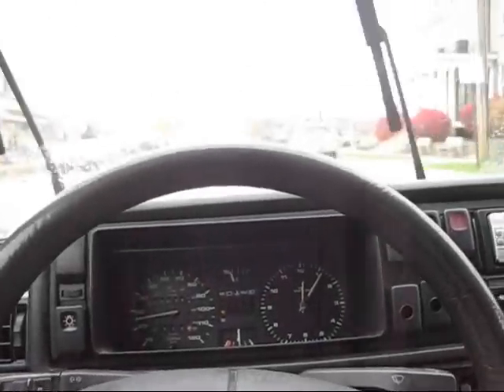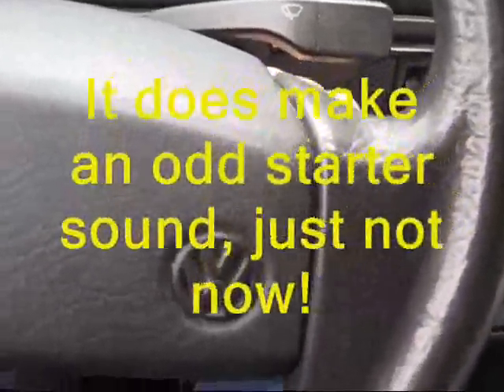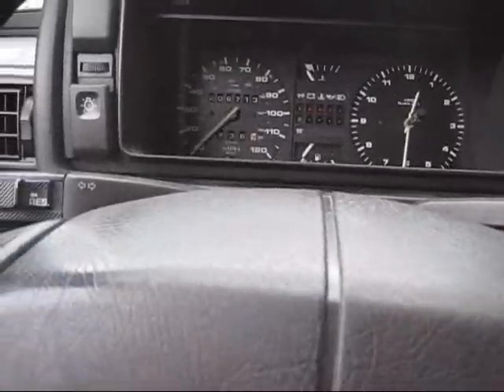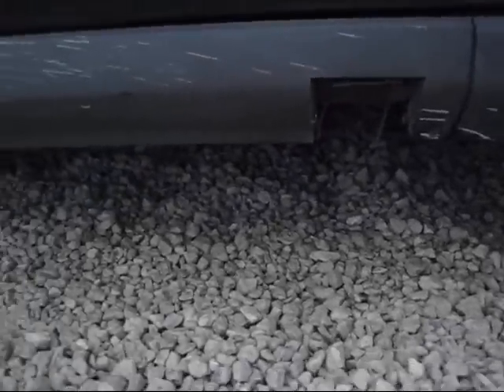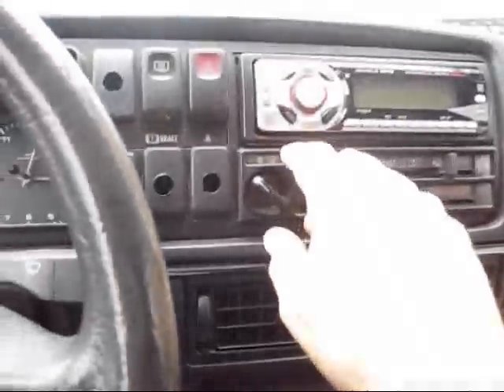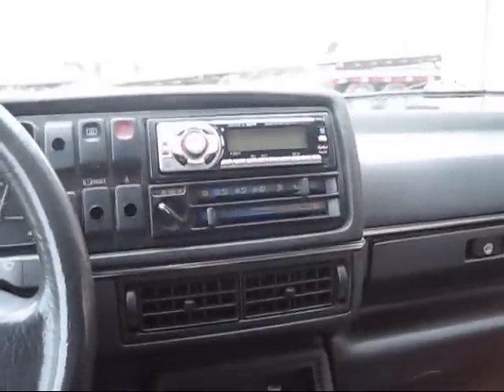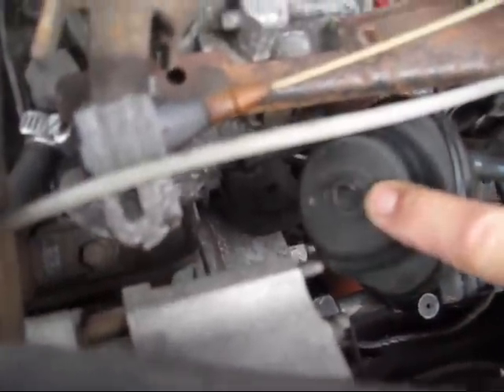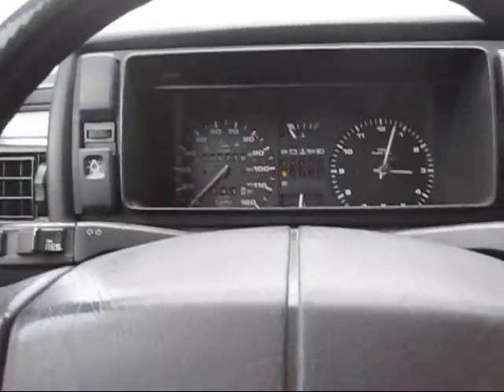JETTA TDI PROBLEMS YOU NEED TO KNOW ABOUT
These are the known problems my 1992 VW Volkswagon Jetta Eco Diesel (Turbo diesel)
I am selling my Jetta Eco diesel tdi on ebay. I want people to know.

LBZ 6.6 Duramax Turbo Diesel Stock specs:
Chevy 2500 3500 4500 GMC
6.6L Duramax LBZ Specs:
Configuration:
90 degree V8
 Displacement:
 403 cubic inches, 6.6 liters
Compression Ratio:
16.8:1
Bore:
4.06 inches
Stroke:
3.90 inches
Aspiration:
- Variable geometry turbocharger (VGT)
 - Intercooler, air to air
 - 20 psi maximum boost pressure
Injection:
- Direct injection, high pressure Bosch common rail injection system, CP3 injection pump
- Maximum 26,000 psi injection pressure
- Seven hole injectors
Valvetrain:
OHV, 4 valves per cylinder
Oil Capacity:
10 quarts w/filter
Weight:
approx. 835 lbs
horsepower:
360 hp @ 3,200 RPM
Torque:
650 lb-ft @ 1,600 RPM
 Maximum Engine Speed:
3,250 RPM
Emissions:
- Catalytic converter & exhaust gas recirculation system (EGR)
6.6L Duramax LBZ Info:
• LBZ applications include the Chevrolet Silverado HD, GMC Sierra HD, Chevrolet Kodiak, GMC Topkick.
• Nicknamed the "hot rod" of Duramax's due to its performance potential in the aftermarket.
• More powerful tuning than the LLY boosts peak horsepower & torque considerably over the LLY, though the LLY & LBZ are mechanically very similar.
• Compression was lowered to 16.8:1 for the LBZ.
• Increased piston pin diamter bore & thicker connecting rod "I section" over previous generations.
• Injection pressure increased to 26,000 psi.
• Improved block casting & thicker connecting rods.
Duramax  LBZ Specs WESTERN, MEYERS, CURTISS, FISHER, SNO-WAY, DIAMOND, SALT-DOGG, BLIZZARD, BOSS V SNOW PLOW ANY V PLOW EAT YOUR HEART OUT!